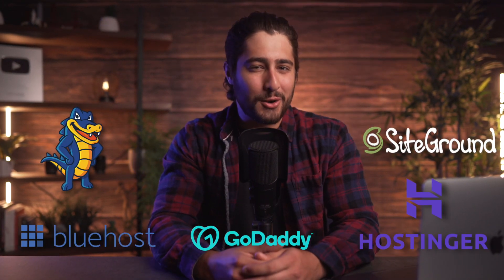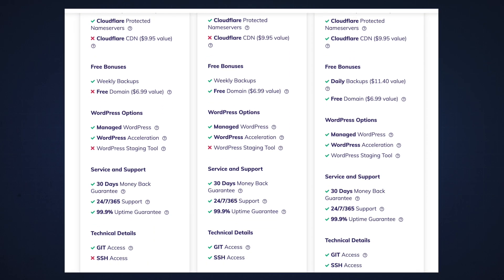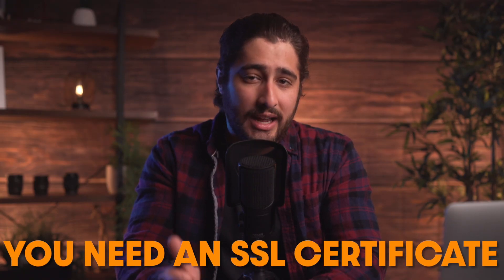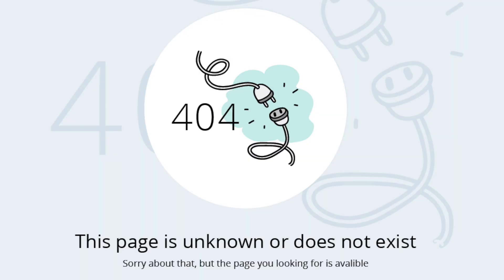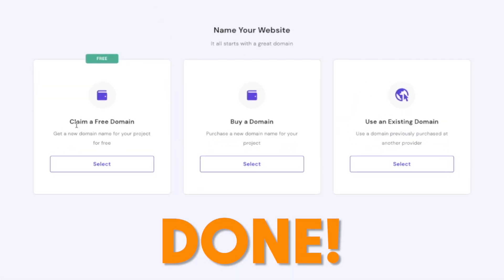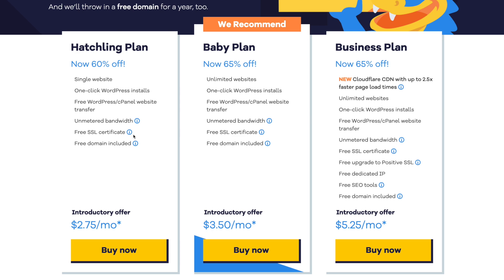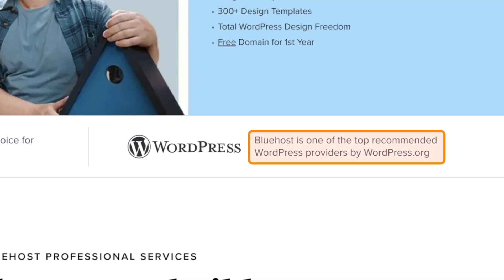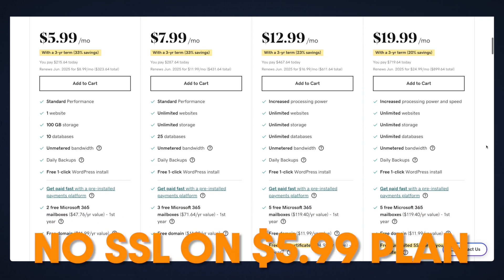Best Web Hosting For WordPress (Hostinger vs Host Gator vs Site Ground)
2. Hostgator
3. Blue Host
4. Sitground

00:00- Intro
00:54- Overview
01:25- Hosting Terminology
06:51- Option 1: Hostinger
09:43- Option 2: Hostgator
10:55- Option 3: Blue Host
12:30- Option 4: SiteGround
13:14- Option 5: GoDaddy
14:06- Final Thoughts